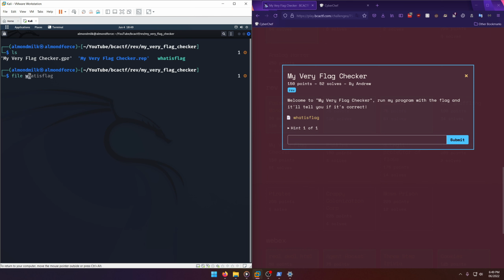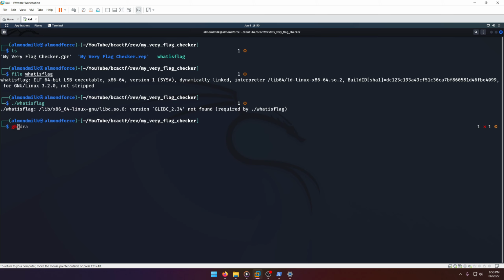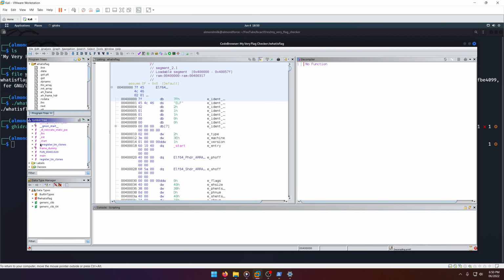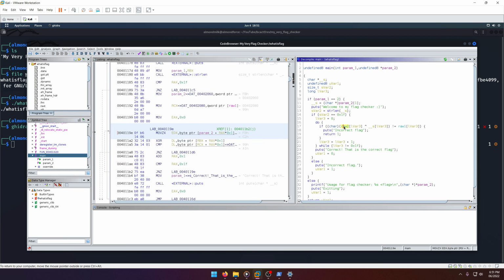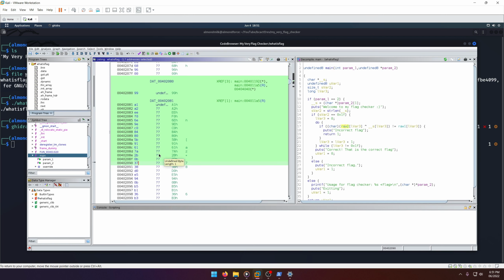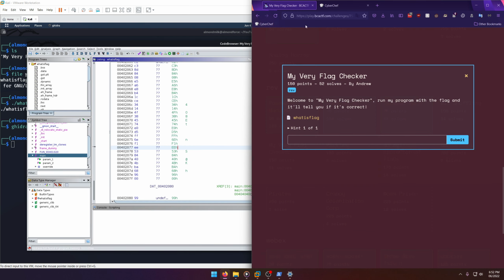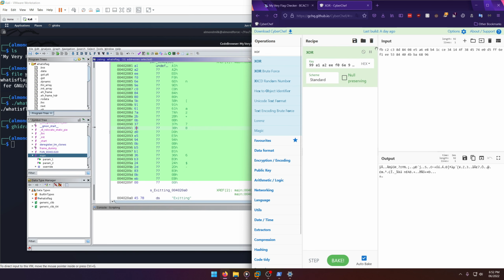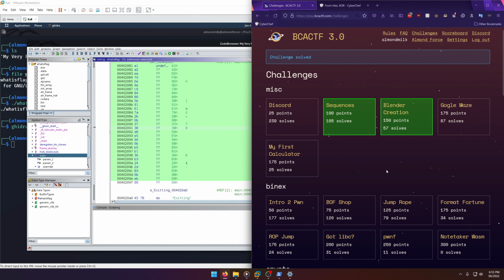BCACTF 3.0: My Very Flag Checker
In this BCACTF 3.0 video, we do a writeup of the My Very Flag Checker rev challenge.